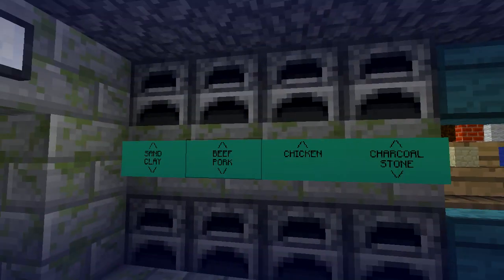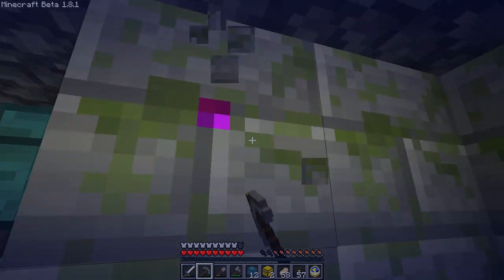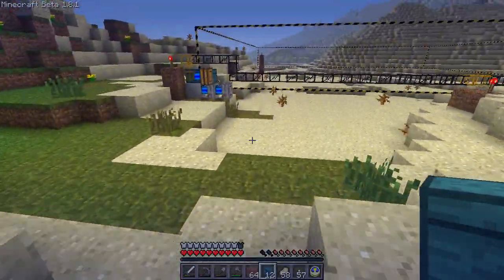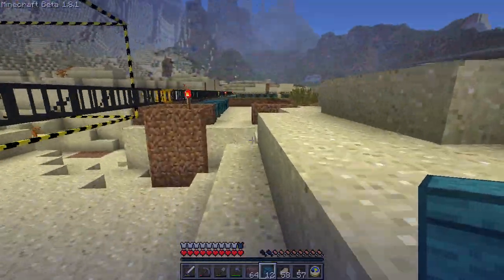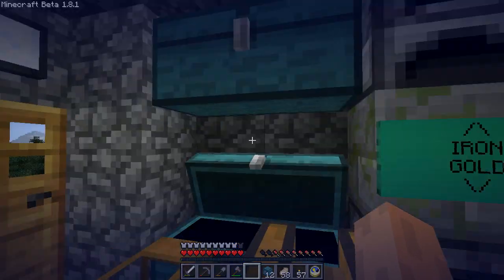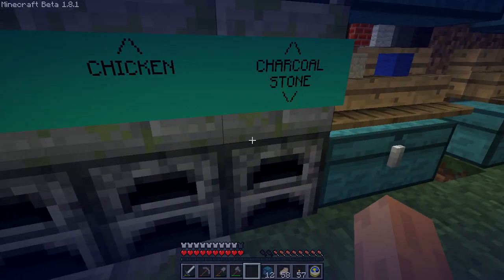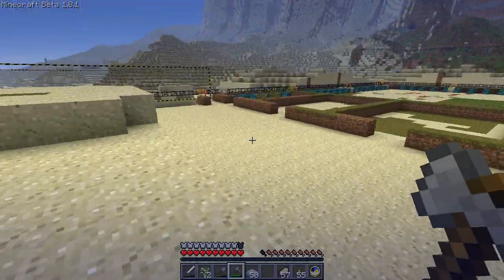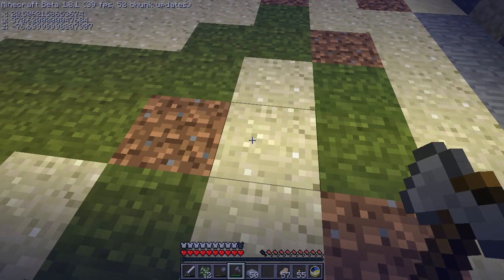Terrain of Terror 26 Change For The Bedlam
A sudden, last-minute redesign sends all our plans into a shambles and we struggle to make it all work. Also, we test a couple more mods, including a strange yellow chest.

Terrain of Terror is Mr. Wozat's singular long journey through a treacherous world to find the man of evil magic who has ruined his life.

I'm looking for the Linked Chest mod for beta 1.8.1. If you have it, let me know! (Not to be confused with a later mod called Linked Chest; the beta one has a dark green chest.)